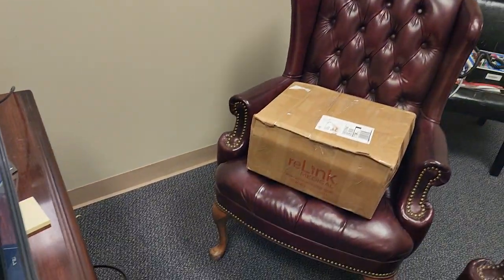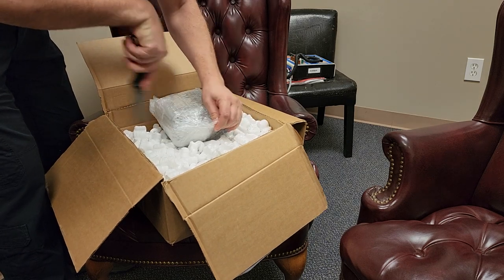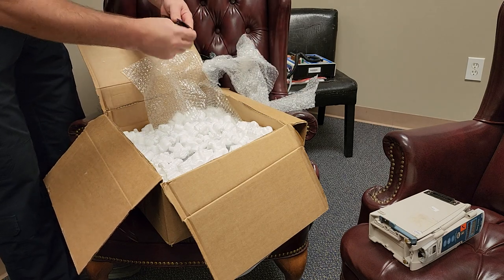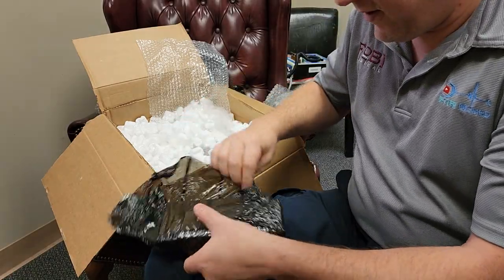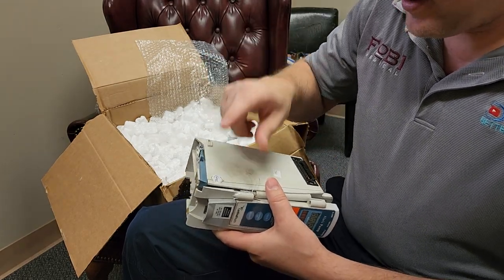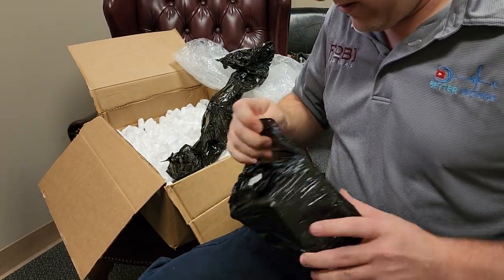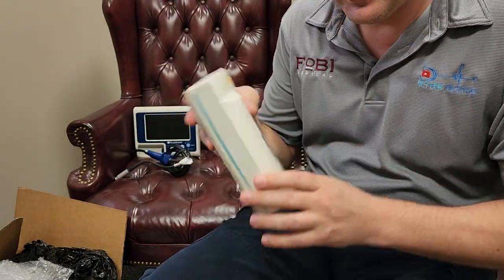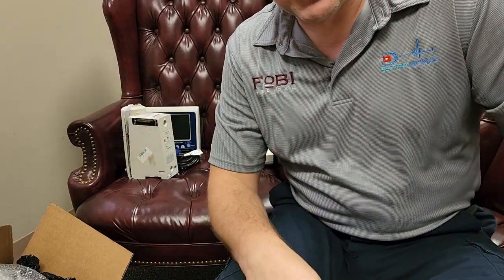Another Mystery Box from ReLink Medical!!